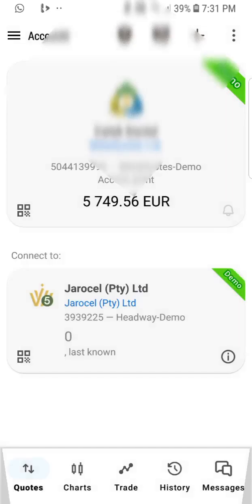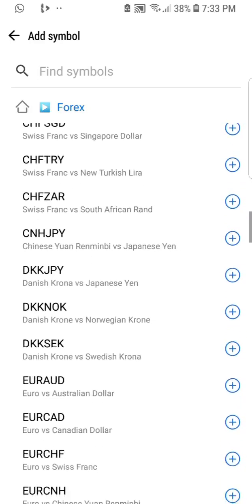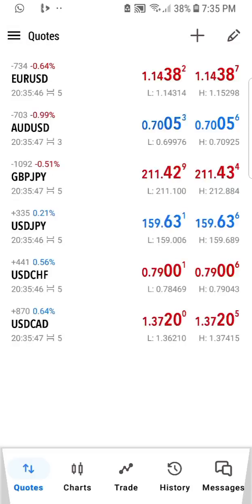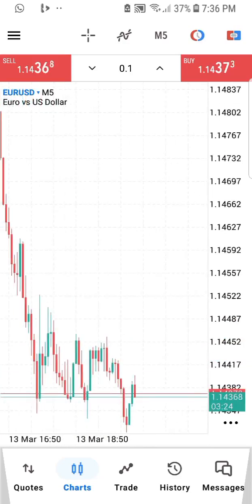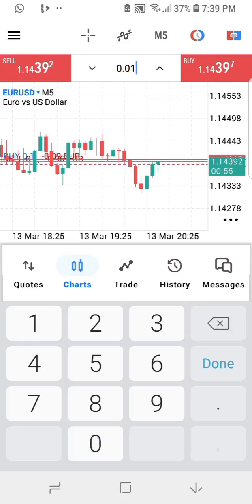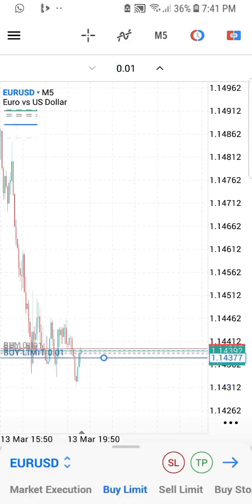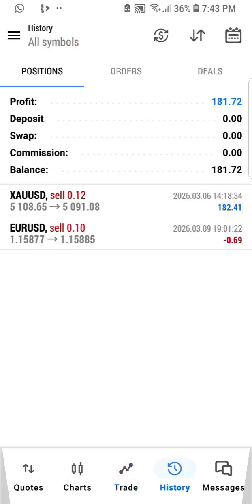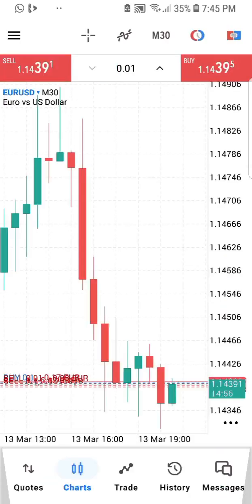THE META TRADER 5 (MT5) TUTORIAL FOR BEGINNERS (Beginners guide 2026)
Master MetaTrader 5 (MT5) in Minutes! | Complete Beginner’s Guide
Are you feeling overwhelmed by the MetaTrader 5 interface? In this video, we break down everything you need to know to start trading on MT5 like a pro. Whether you are trading Forex, stocks, or indices, this step-by-step tutorial covers the essentials for both desktop and mobile.
What You’ll Learn:
Getting Started: How to download and log into your broker account.
The Interface: Navigating the Market Watch, Navigator, and Toolbox.
Charting: How to customize your charts and use technical indicators.
Placing Trades: Execution vs. Pending orders (Stop Loss & Take Profit).
Account Management: How to track your equity and trade history.